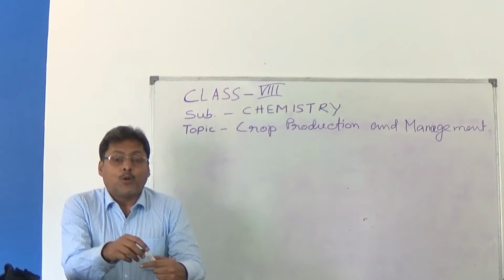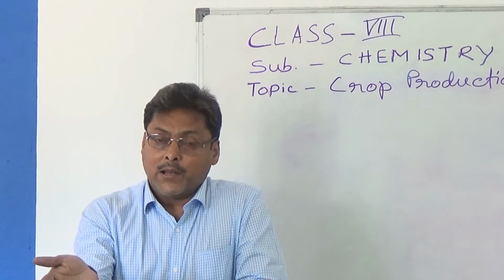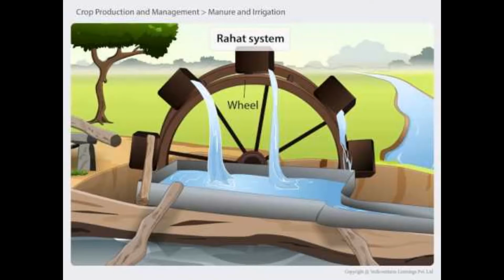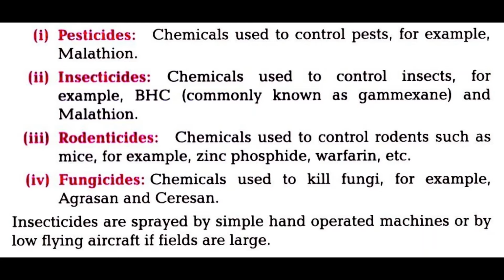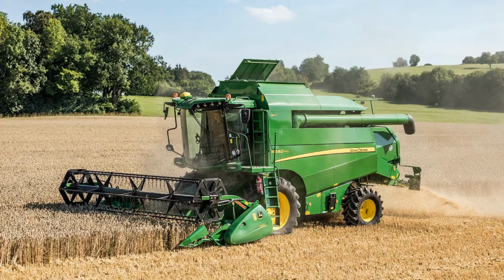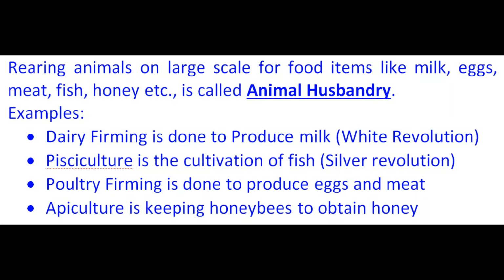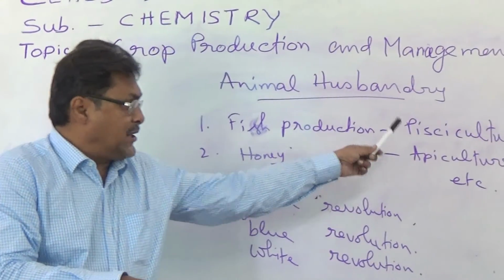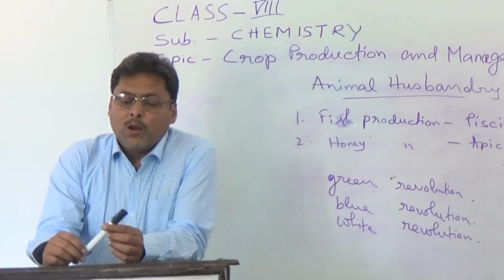Class 8 Science Chapter 1 Part II